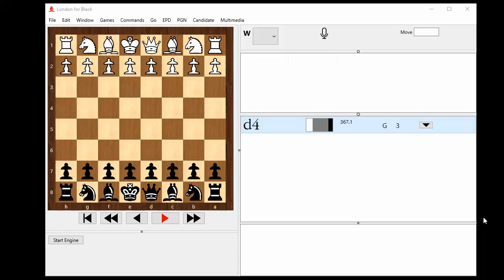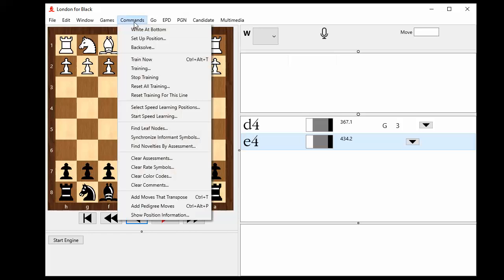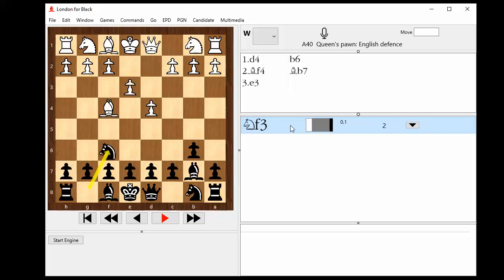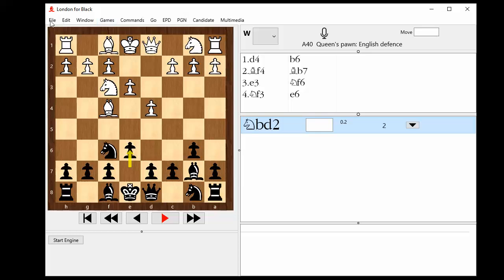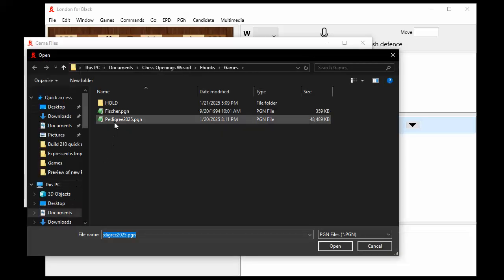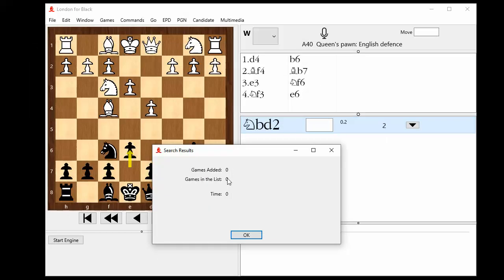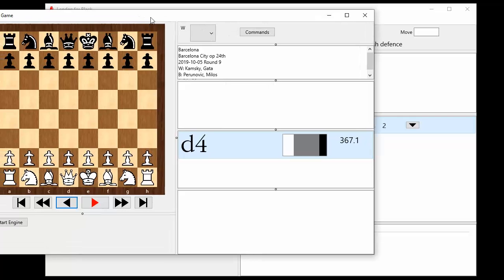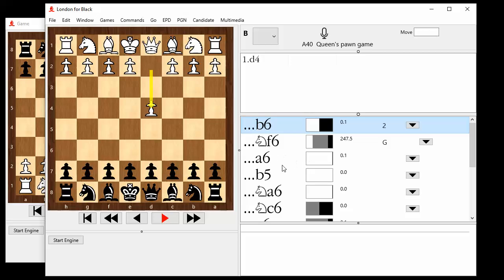Chess Openings Wizard Professional build 211 power tools for game databases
Get ideas from the games of the strongest players without leaving your Chess Openings Wizard to check a game database.